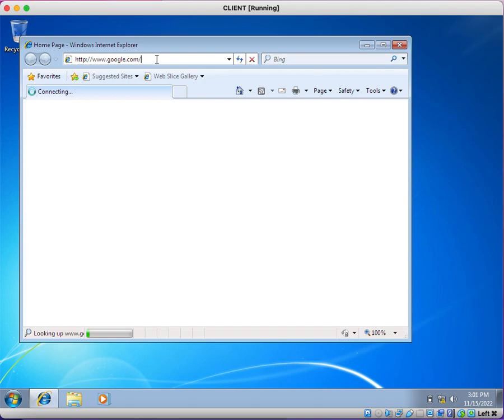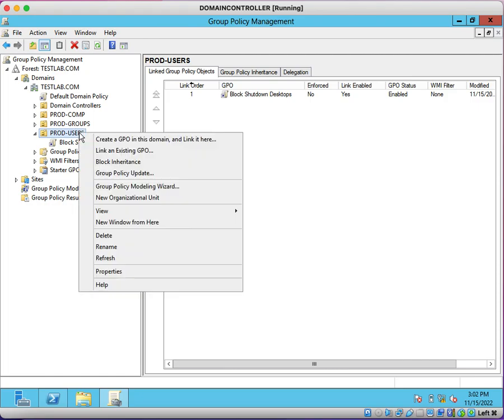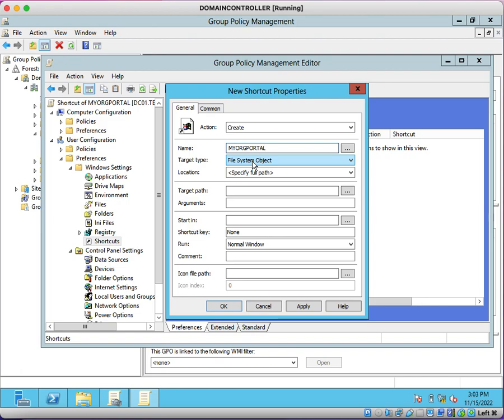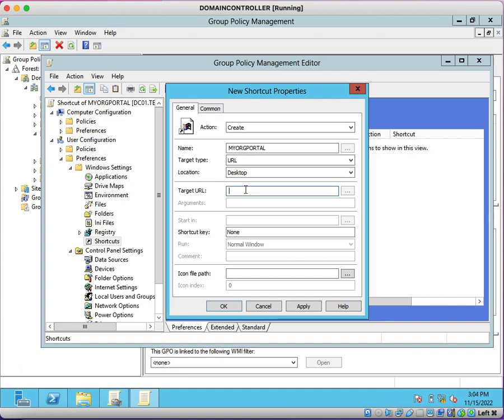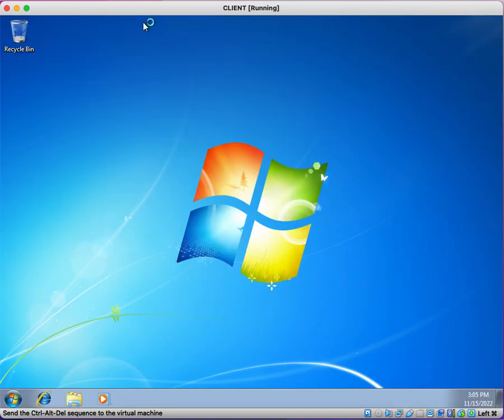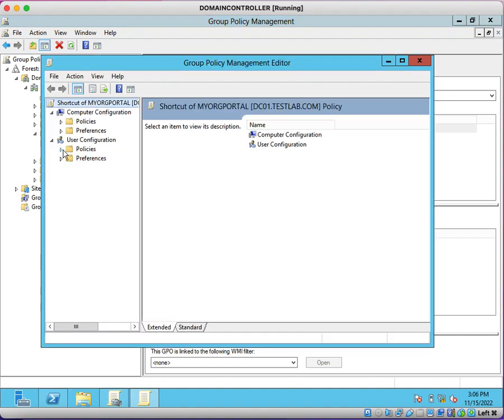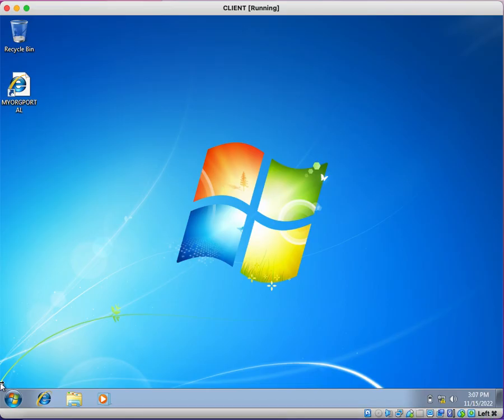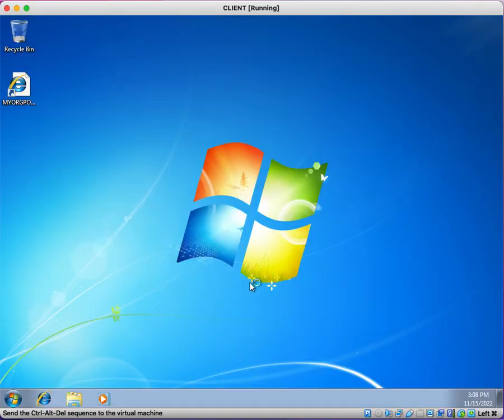Create shortcut for website / web application on Desktop through group policy.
This video will help to understand how to configure group policy to create shortcut on desktop to open specific website / web application.